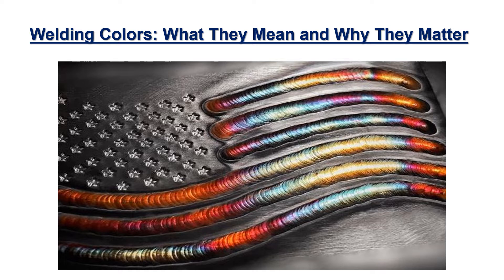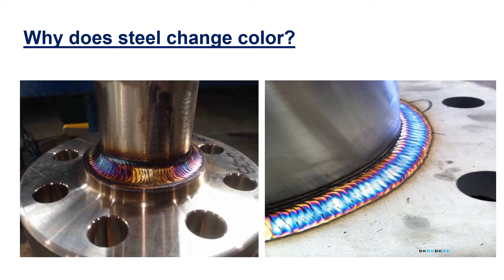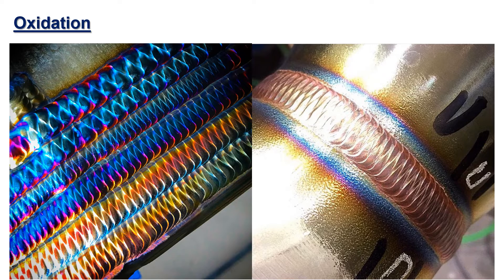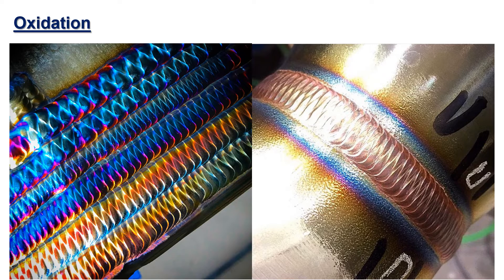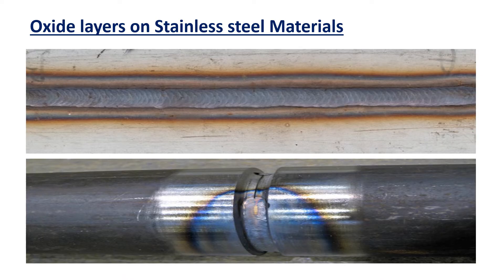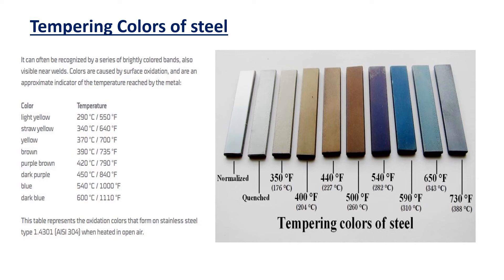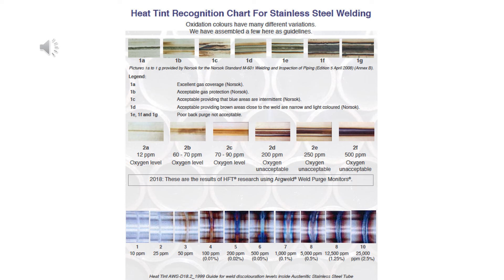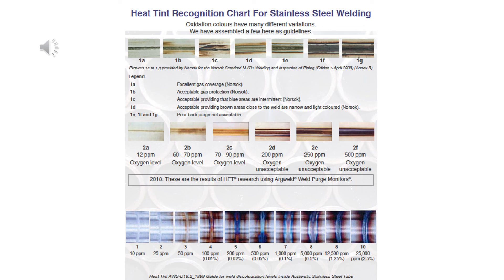Welding Colors: What They Mean & Why They Matter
This video describes the reasons behinds the colour changes of welding joints and heat affected zones and what are the after effects of these colours.